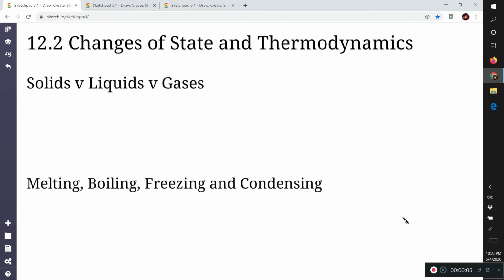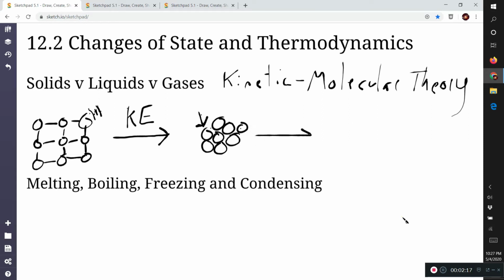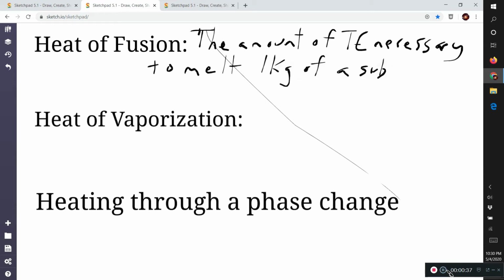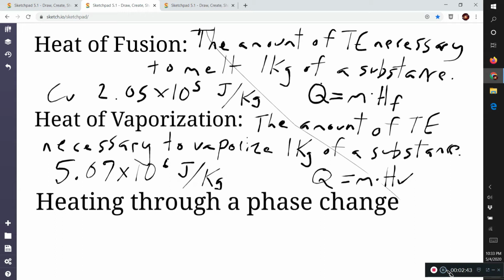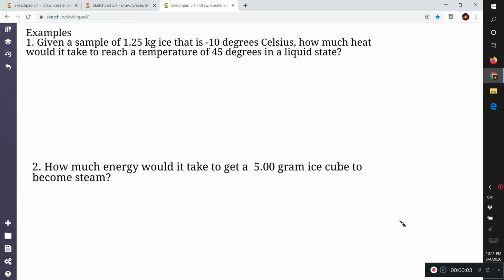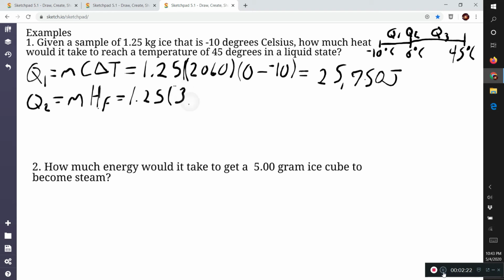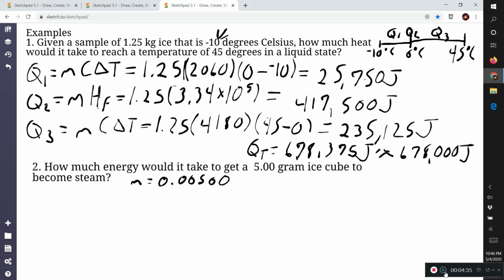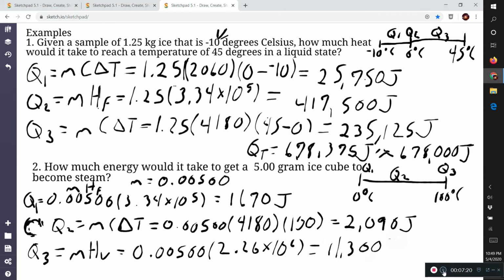Phase Changes and Thermodynamics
This video covers the kinetic molecular theory of how phase changes occur, along with a discussion of using thermodynamics to model the heat transfer through phase changes.